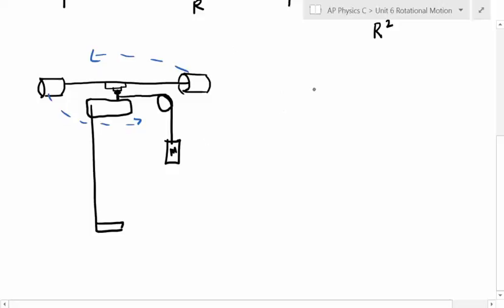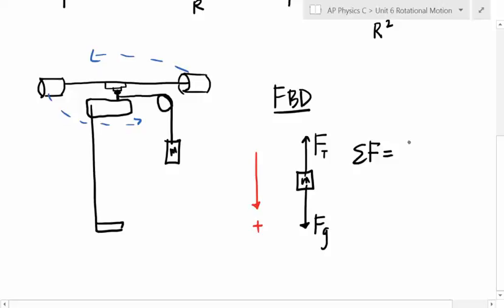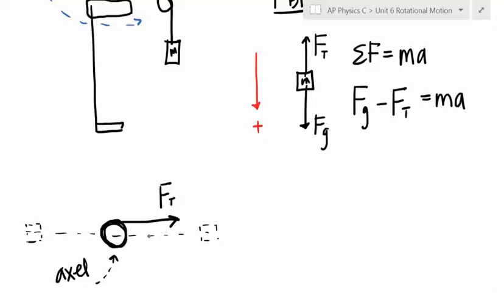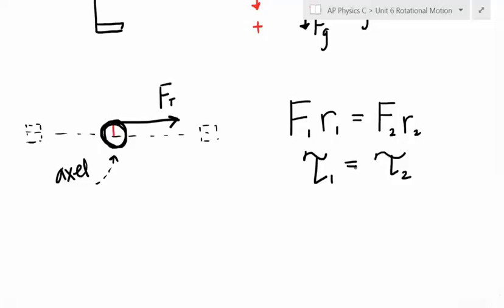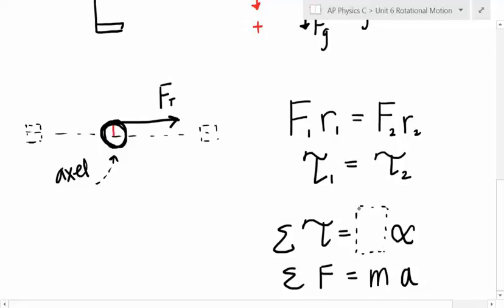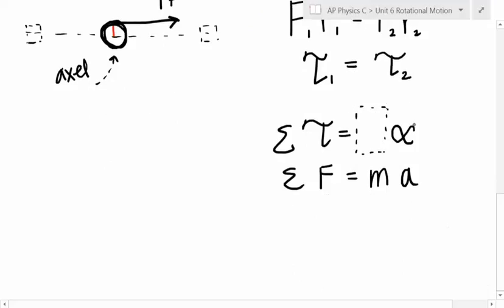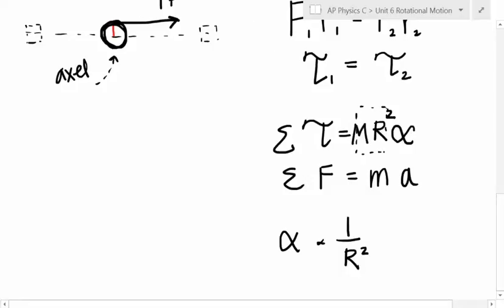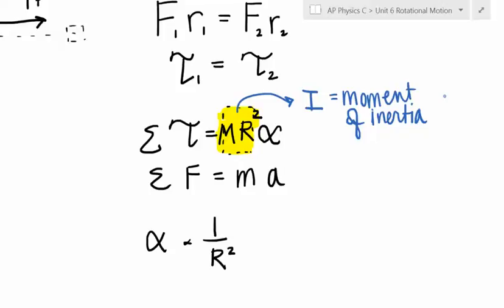APPC Rotational Dynamics